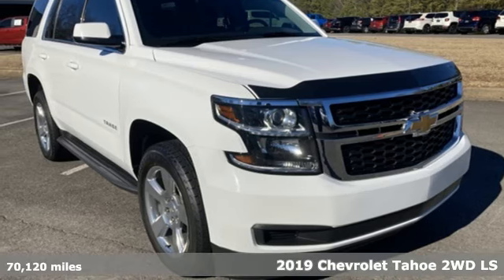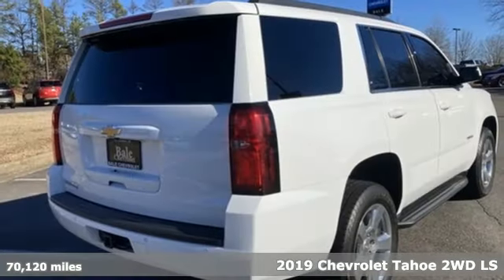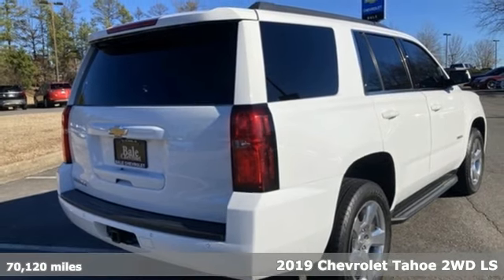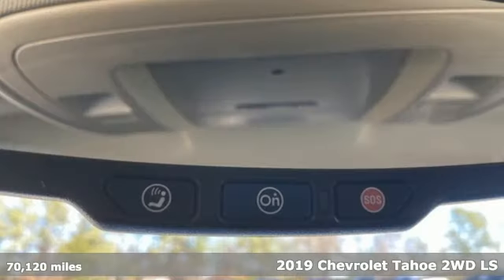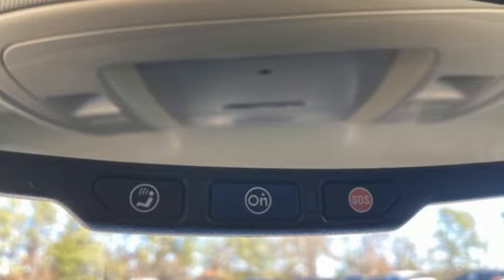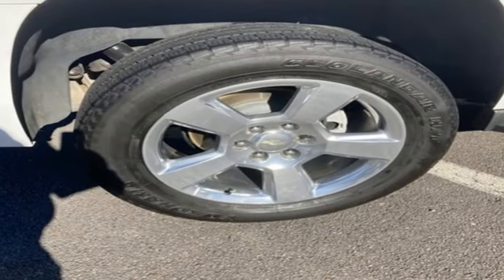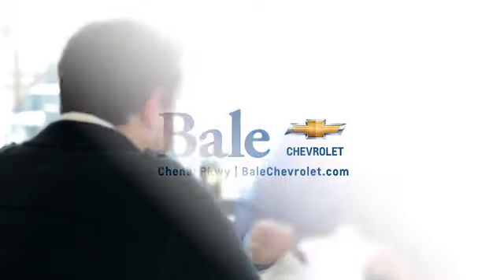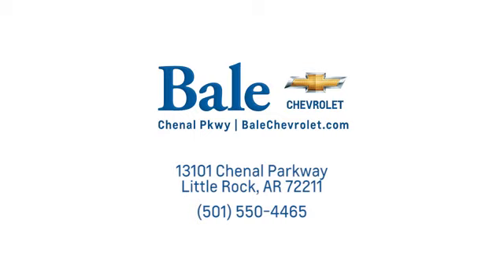Used 2019 Chevrolet Tahoe Little Rock Bryant, AR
Year: 2019
Make: Chevrolet
Model: Tahoe
Trim: LS
Engine: EcoTec3 5.3L V8
Transmission: 6-Speed Automatic Electronic with Overdrive
Color: White
Interior: Cocoa/Dune
Mileage: 70120
Stock #: KR200858
VIN: 1GNSCAKC5KR200858
Bale Chevrolet is pleased to offer this attractive 2019 Chevrolet Tahoe LS in Summit White Beautifully equipped with Preferred Equipment Group 1LS (1st & 2nd Row Color-Keyed Carpeted Floor Mats, 2nd Row 60/40 Split-Folding Manual Bench, 3rd Row Manual 60/40 Split-Folding Fold Flat Bench, 4-Wheel Antilock Disc Brakes w/Brake Assist, 5 12-Volt Auxiliary Power Outlets, Black Assist Steps, Cargo Net, Color-Keyed Carpeting Floor Covering, Electronic Cruise Control w/Set & Resume Speed, Extended-Range Remote Keyless Entry, Front Passenger 6-Way Power Seat Adjuster, Leather-Wrapped Steering Wheel, Rear Park Assist w/Audible Warning, Remote Vehicle Start, Roof-Mounted Luggage Rack Side Rails, and SiriusXM Radio), Premium Smooth Ride Suspension Package, Cocoa/Dune Cloth, 18" x 8.5" Aluminum Wheels, 3.08 Rear Axle Ratio, 3rd row seats: split-bench, 4-Wheel Disc Brakes, 6 Speakers, 6-Speaker Audio System Feature, ABS brakes, Air Conditioning, Alloy wheels, AM/FM radio: SiriusXM, Apple CarPlay/Android Auto, Automatic temperature control, BluetoothA® For Phone, Brake assist, Bumpers: body-color, CD player, Compass, Cruise Control, Delay-off headlights, Driver door bin, Driver Inboard & Front Passenger Airbags, Driver vanity mirror, Dual front impact airbags, Dual front side impact airbags, Electronic Stability Control, Emergency communication system: OnStar and Chevrolet connected services capable, Exterior Parking Camera Rear, Floor Console, Front anti-roll bar, Front Bucket Seats, Front Center Armrest, Front dual zone A/C, Front High-Back Reclining Bucket Seats, Front reading lights, Front wheel independent suspension, Fully automatic headlights, HD Radio, Heated door mirrors, Illuminated entry, Low tire pressure warning, Occupant sensing airbag, Outside temperature display, Overhead airbag, Overhead console, Panic alarm, Passenger door bin, Passenger vanity mirror, Polished Exhaust Tip, Power door mirrors, Power driver seat, Power passenger seat, Power steering, Power windows, Premium audio system: Chevrolet MyLink, Premium Cloth Seat Trim, Radio: Chevrolet Infotainment AM/FM Stereo, Rain sensing wipers, Rear air conditioning, Rear anti-roll bar, Rear Parking Sensors, Rear reading lights, Rear seat center armrest, Rear window defroster, Rear window wiper, Remote keyless entry, Roof rack: rails only, Security system, Single-Slot CD/MP3 Player, Speed-sensing steering, Split folding rear seat, Spoiler, Steering wheel mounted audio controls, Tachometer, Tilt steering wheel, Traction control, Trip computer, Variably intermittent wipers, and Voltmeter!

Bale Chevrolet
Address:
13101 Chenal